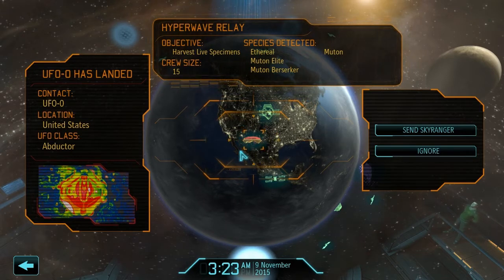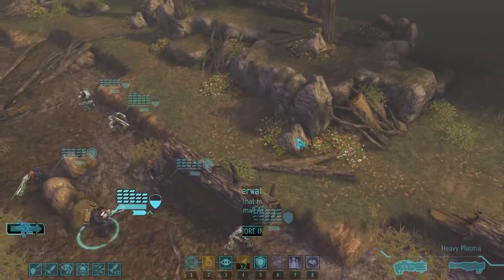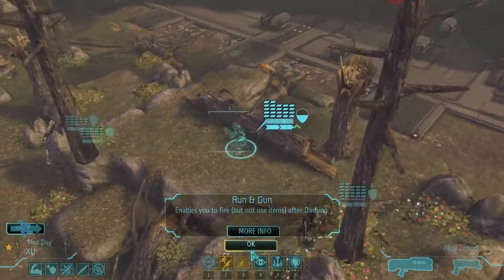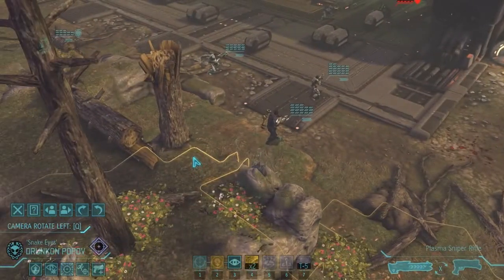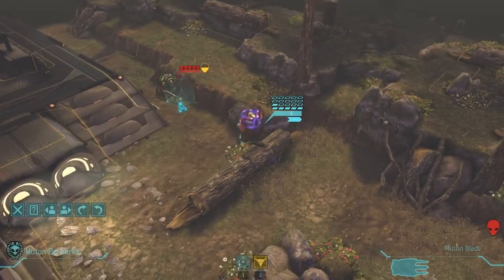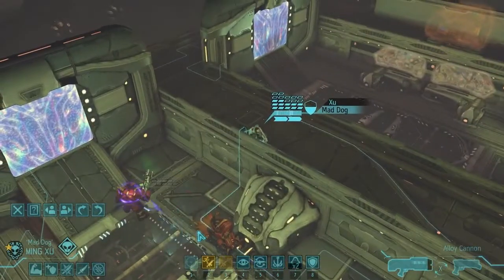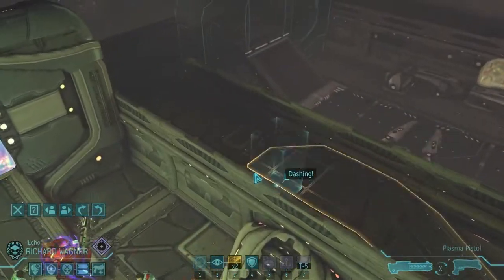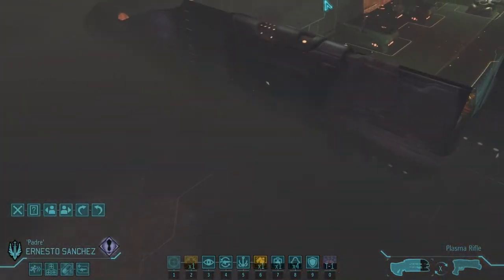XCOM: Enemy Unknown - Ghost Armor (Classic-10)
After easily slaughtering the thin men in their Psi Armor, the XCOM team tries out another new invention, Ghost Armor.  How well will they function using these new armors in tandem against a group of Mutons and Ethereals.

Changed back to the old way of recording, apparently I still have a lot to learn about audio engineering.